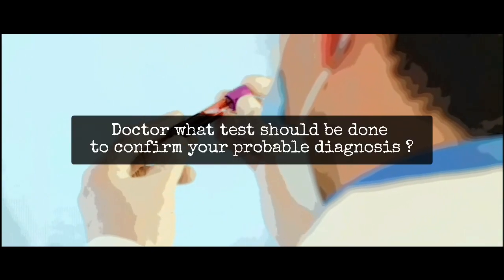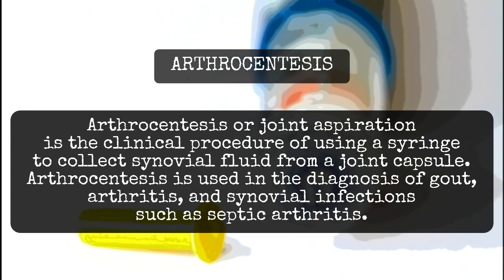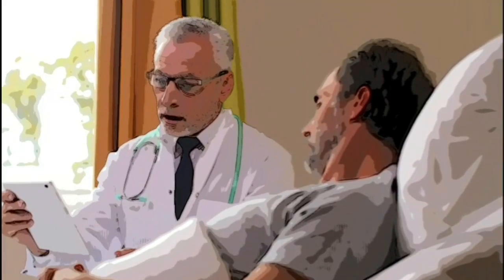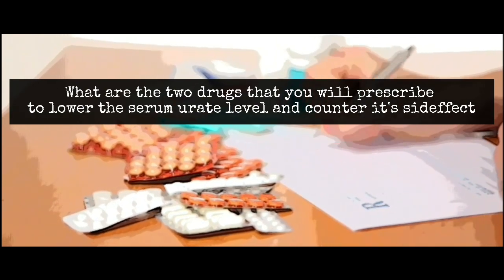Can you solve this case Doctor ?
You are a doctor and and as you were reviewing an old case a patient comes in through the doors of your clinic and he is in severe pain . You being a doctor are to assess ,examine and diagnose the case.
The patient is counting on your skills

So Doctor are you up to the challenge ?

Welcome to my another video . This is me Dr. Saksham aka DOCTORSAKSH bringing you a brand new series CLINICAL TREK the journey of a doctor where you will learn about medical conditions in a fun and interactive way

In the very first episode I have kept the threshold of complications low to make you better understand what is coming next
Slowly I will pace up the level and bring you interesting cases to solve

Have a nice trek Doctor !